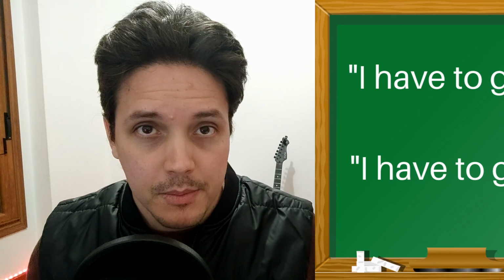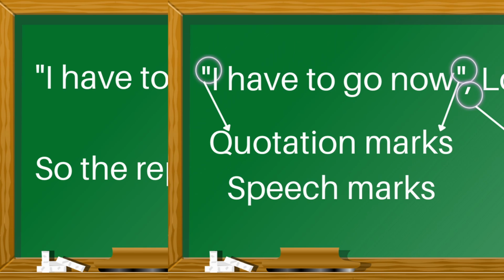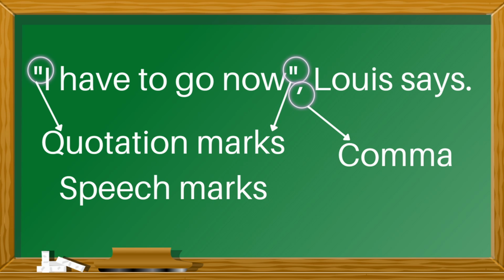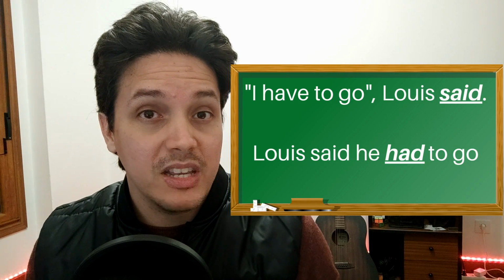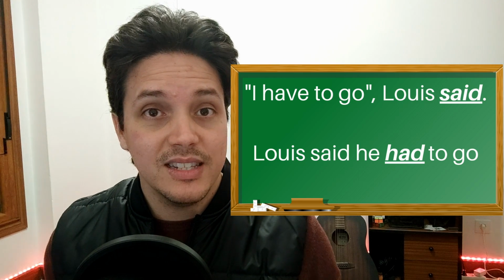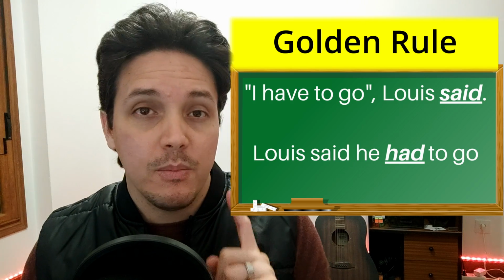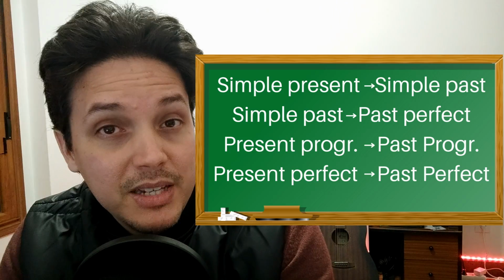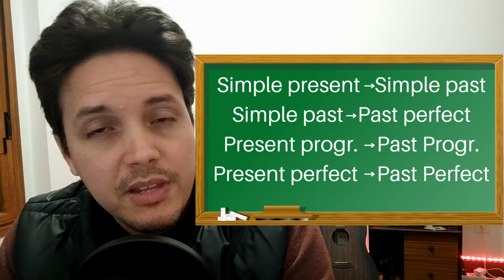How to Use Reported Speech | Easy for Beginners (2023)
In this video, we will cover the reported speech, direct and indirect speech and also, I will give you the easy golden rule to finally master this topic.